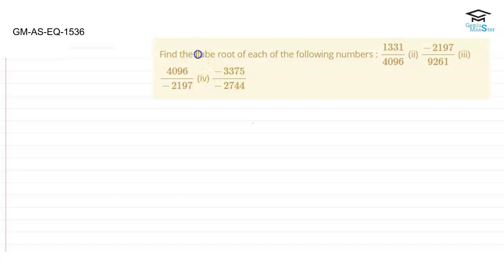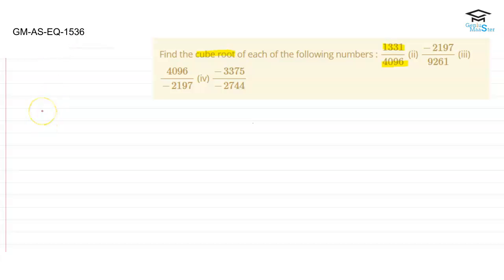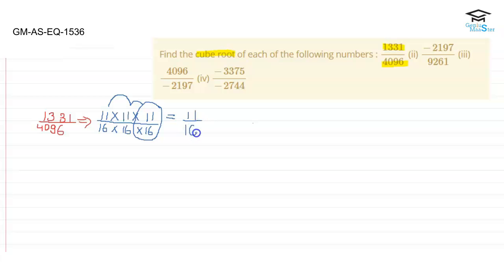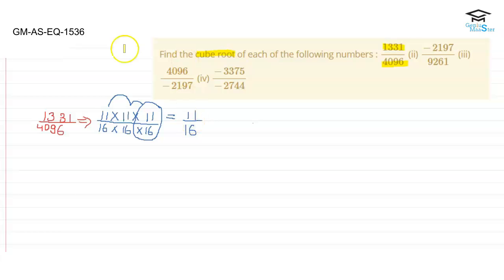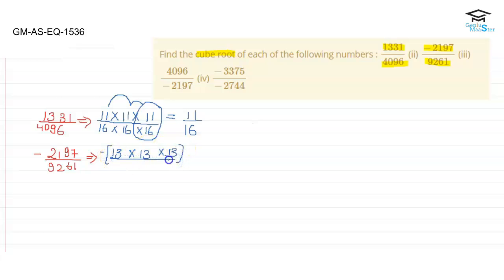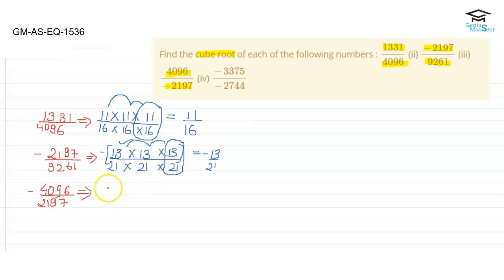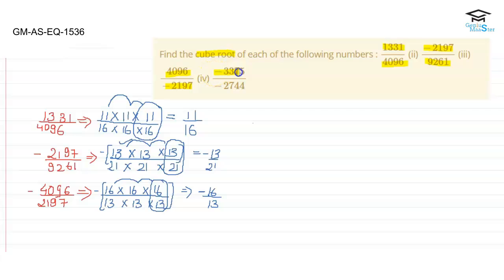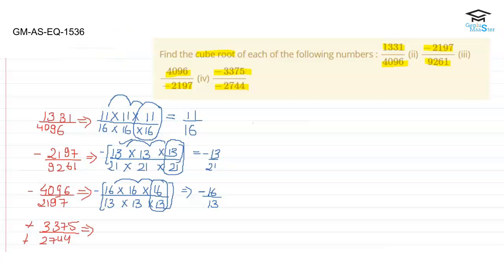FIND THE CUBE ROOTS of the following no class 8 maths solution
Genius Maaster Bring a video solution for the class 8 , chapter- Cubes and cube roots with the unique method of learning. where you can found unlimited questions along with the video solution @
Questions
Find the cube root of each the following numbers :  (i) 1331/4096 (ii) (-2197)/9261 (iii)  4096/(-2197) (iv) (-3375)/(-2744)
genius maaster#cube and cube roots#find the cube roots#maths solution#ncert maths solution class 8#find the cube roots of the following numbers#find the numbers#genius maaster.com#maths video solution